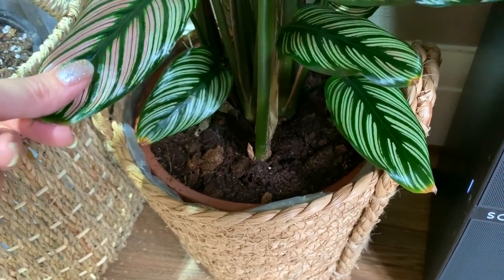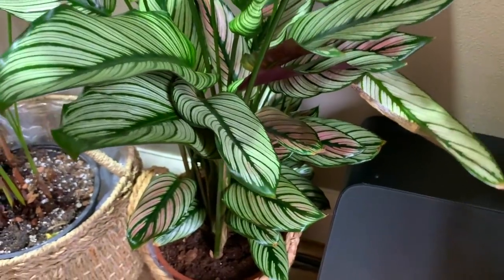Let's Prune! Plant Maintenance & Care Tips 🌿🌱💚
Hope you are all well 💚🌿🌱🌺Happy pruning!

My new Grow Bulb

💚PRODUCTS I USE & RECOMMEND ⬇️
(Please Note: I use all the products listed below in my home/garden and highly recommend them.
Promise I wouldn't recommend anything I wasn't happy with! 😊💚🌿

💚My preferred soil mix: Coir compost, orchid bark, perlite, activated charcoal and hydrodrain (ratio will depend on type of plant):

Orchid bark
Hydrodrain 10L
Activated Charcoal